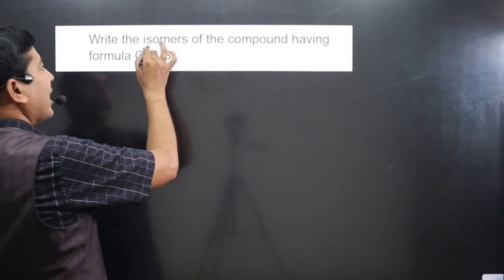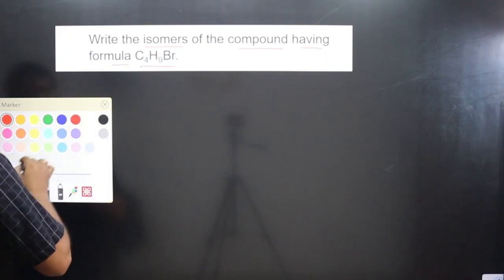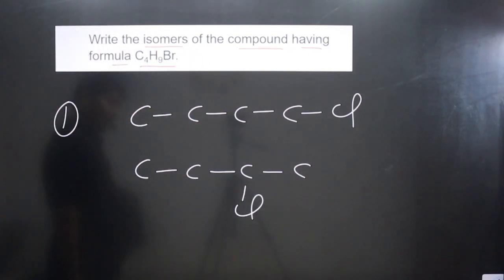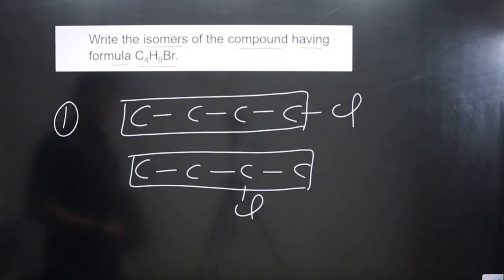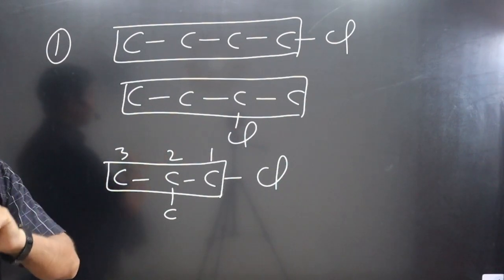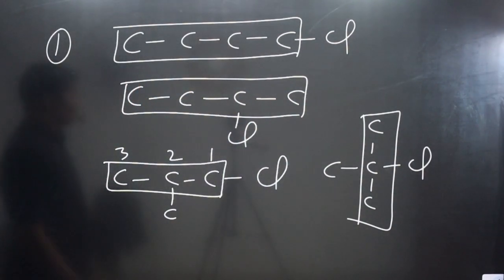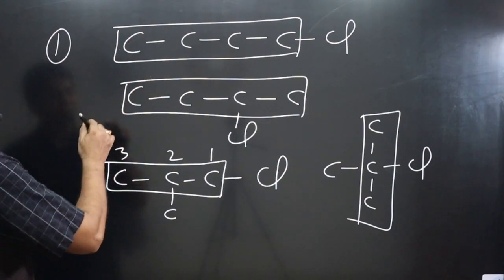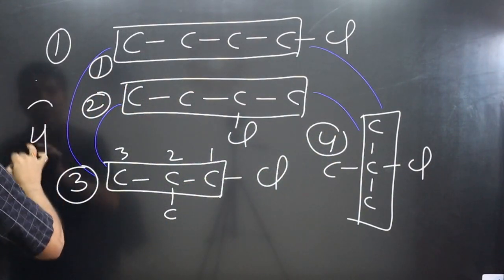Haloalkanes and Haloarenes | haloalkanes and haloarenes class 12 ncert solutions | Q10.6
Write the isomers of the compound having formula C4H9Br.